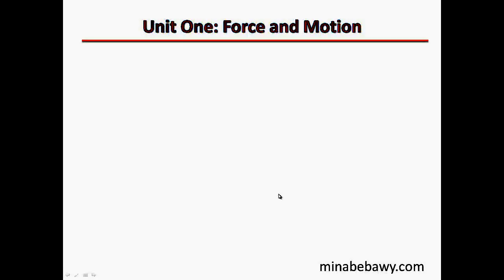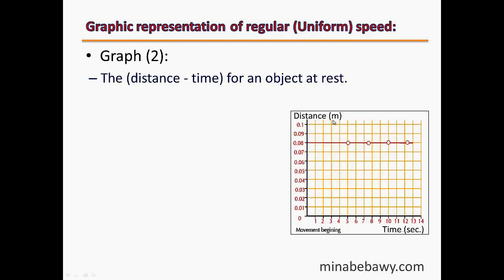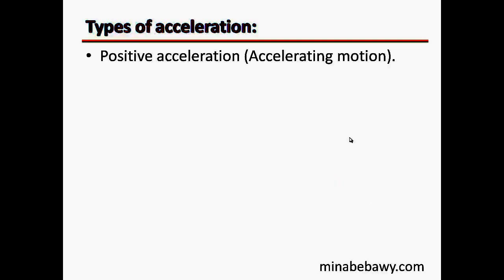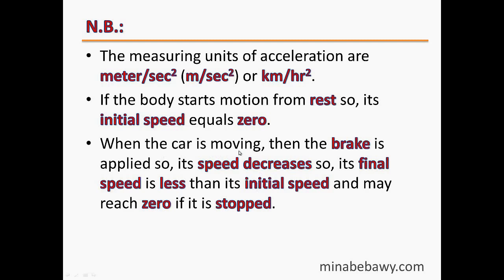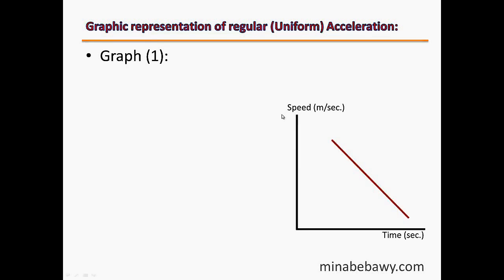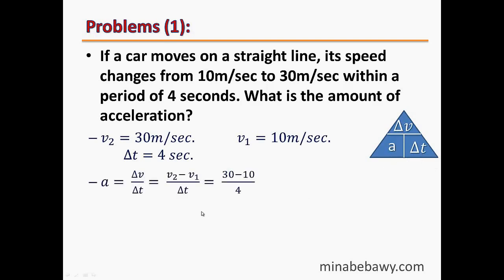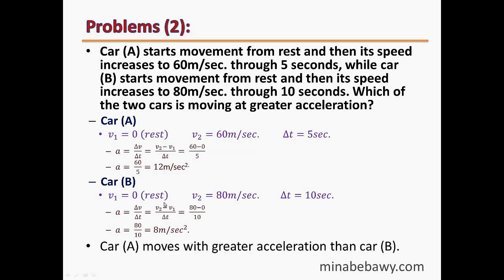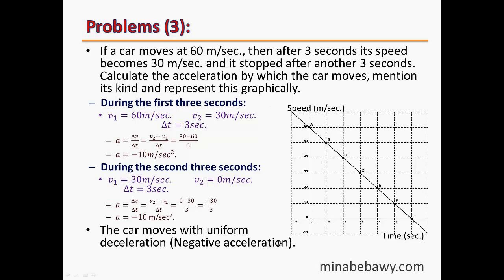Graphic Representation of Moving in a Straight Line T01U01L02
This is the first lesson in science syllabus for 3rd prep. students 1st term.
Aims:
1- Describe motion and mention its types.
2- Identify physical quantities necessary to describe the movement of objects.
3- Link motions' laws to real life situations.
4- Acquire mental skills in solving examples and problems on motion's law.
5- Represent uniform speed graphically.
6- Calculate the average speed of a moving object.
7- Identify the concept of relative speed.
8- Identify the concept of acceleration.
9- Mention examples of some standards and vectors as physical quantities.